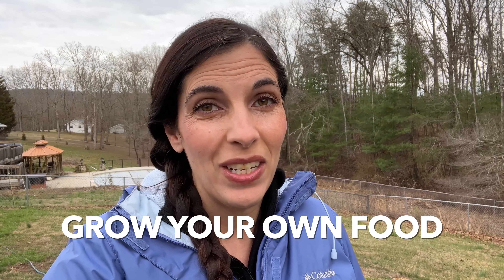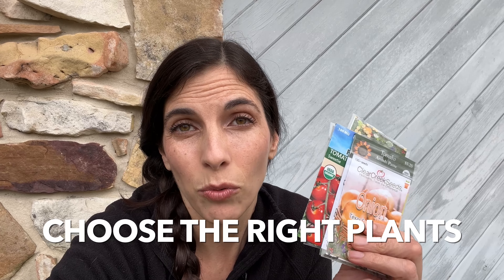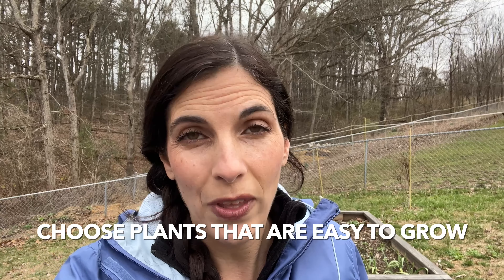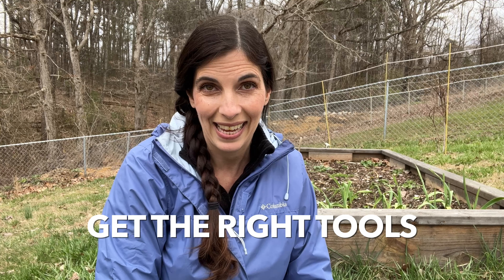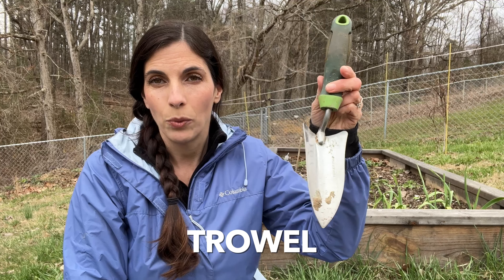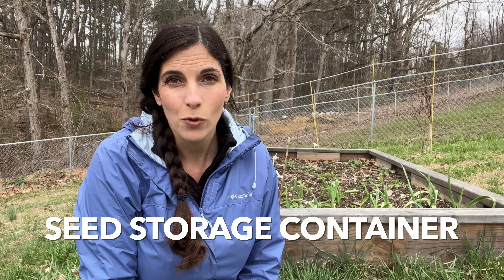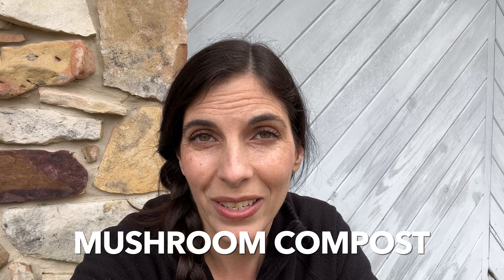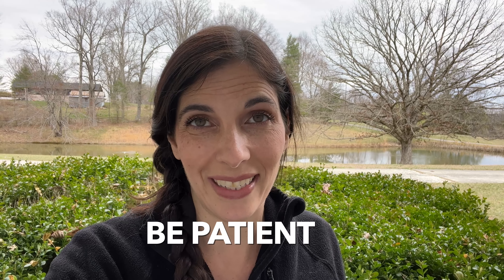NEW GARDENER TIPS (to get started in 2023)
With food costs rising and quality down, planting a veggie garden is a no-brainer, but where to start? I'll walk you through how to get started from scratch with easy, actionable steps.

Pruning Shears
Durable Garden Gloves
Garden Trowel (tiny shovel)
Electric Tiller (for planting directly in ground)
Hand Tiller (for raised beds)
Garden Markers
Seed Storage
Garden Journal
Neem Oil (for pests)
Multi-Purpose Insect Killer (natural)

0:00-Intro
0:10-Getting started
0:33-Planning
1:01-Choosing the right plants
1:50-Know your zone
2:11-Good beginner veggies to grow
3:11-Necessary tools
5:33-Dirt matters
6:08-Water
6:40-Garden Journal
7:21-Patience